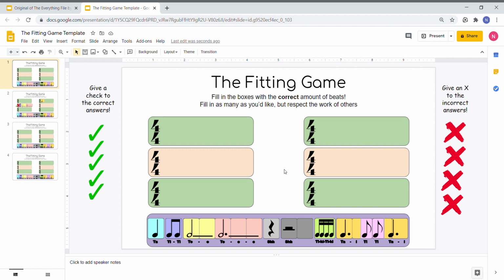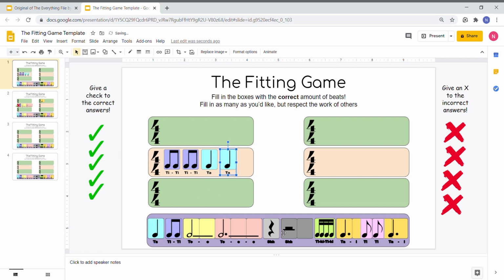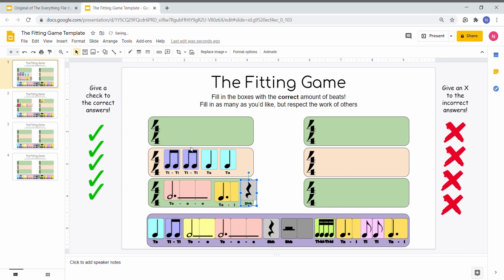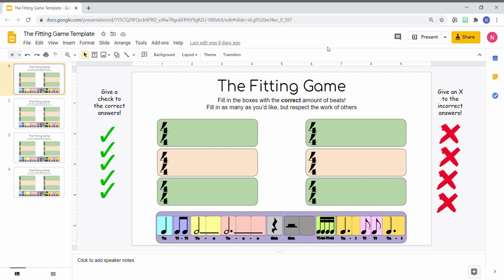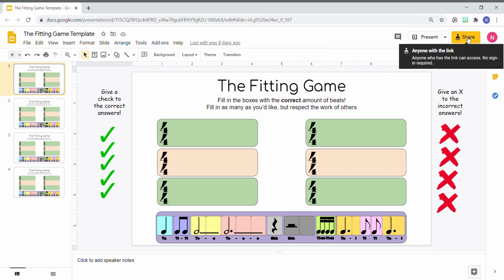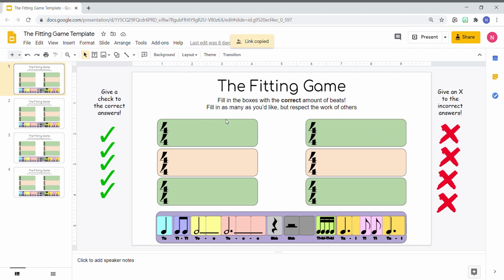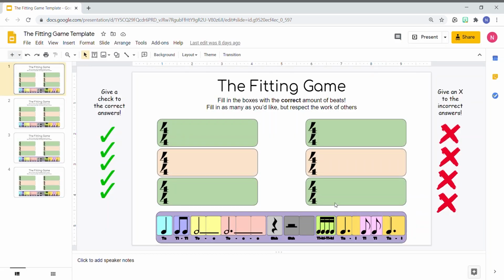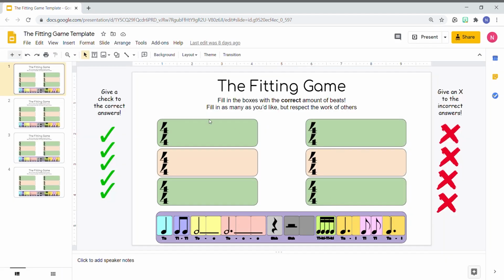The Fitting Game: An Interactive Google Slides Music Activity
This is a tutorial for a little rhythm building activity I created to be used in a synchronous online music class. In the video, I discuss how you can use this activity during an online class so that all the students can work together in a google class.

This particular activity is designed for 5th and 6th grade general music students studying rhythms, but this came idea could be applied for almost any grade level covering all sorts of musical concepts.

To access The Fitting Game Template, click the link below and select 'Make A Copy' when prompted. Make sure you are logged into Google before you start.